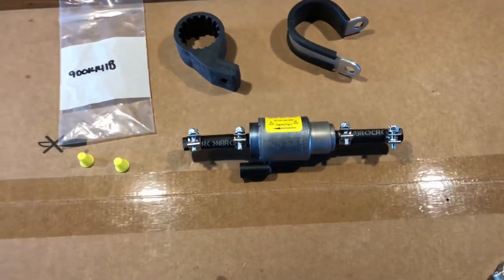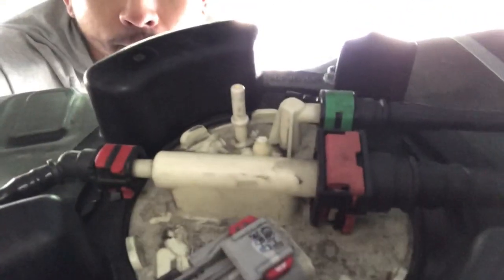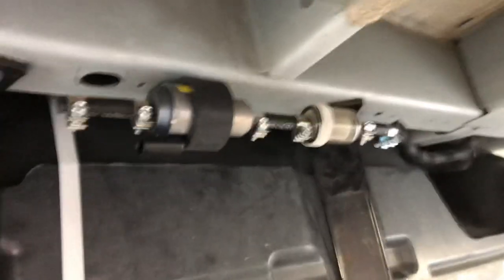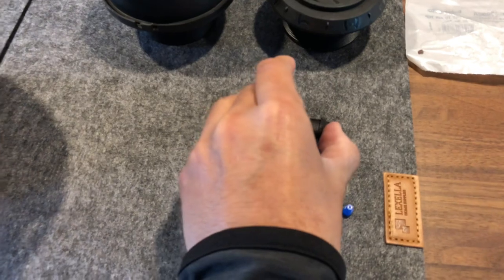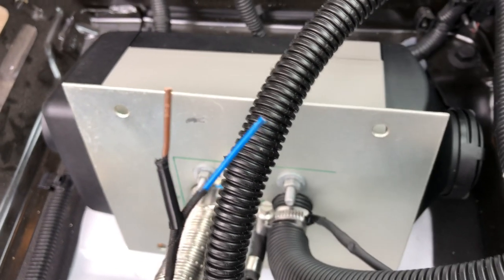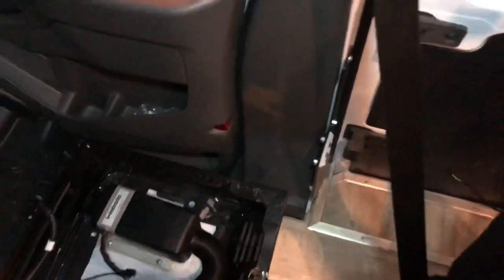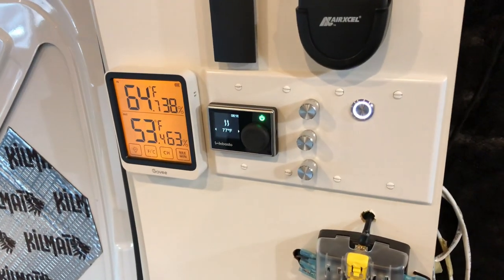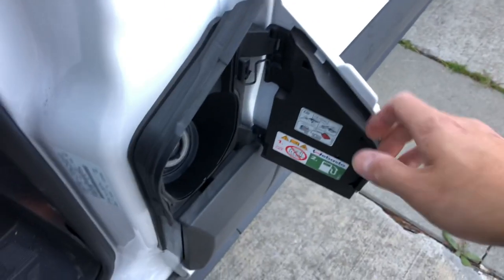AWD Transit WEBASTO HEATER Install UNDER PASSENGER SEAT! - Part 20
Hey Everyone, in this video we install the Webasto Airtop 2000 gas heater, underneath the passenger seat! I'll show you the steps I took to ensure the fuel pump is quiet and the fuel and electrical lines are protected and secured to the underside of the van floor.

Remember to enjoy your Van!

Links to products used:
- Webasto Airtop 2000 gas Heater with digital control
- Webasto Airtop 2000 gas Heater with Dial control

- Bluetti AC200P
- Bluetti AC200MAX + Expansion Battery
- Digital Display/Timer
- Display Controller Cable Extension
- Fuel Pump Noise Dampening Clamp
- Fuel Clamps
- Fuel Line Sleeve
- Plastic Sleeve
- Fuel Filter
- Larger Vent
- Heat Sheild
- Plus Nut Tools
- Plus Nut Tool (Astro Pneumatic Tool 1450)
- Ryobi Drill
- Drill Bit Set
- Ryobi Jig Saw

We are a participant in the Amazon Services LLC Association Program, an affiliate advertising program designed to provide a means for us to earn fees by linking to Amazon.com and affiliated sites.

Please be aware that I am not a professional and I'm a DIY'er just like yourself. Should you attempt any of these installations or use any of the products I used, you do so at your own risk. If you are unsure of how to use certain tools or perform any of the installations safely, please reach out to professionals who can help you. Please be aware if you decide to perform any of these installations, you may be voiding your warranty. These videos are my own documentation and use. Reference them to supplement your own research and RichBuilt will not be held responsible for any issues that you may encounter by following what you see in my videos. Please be safe and always use safety and Personal Protective Equipment. :)